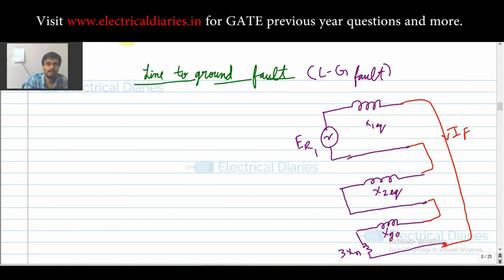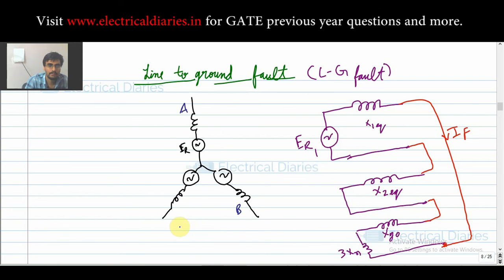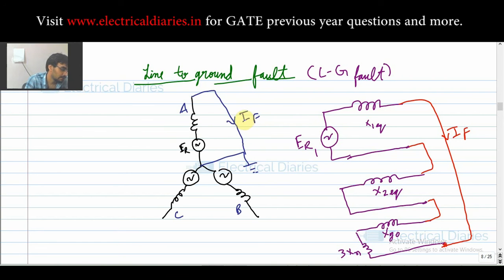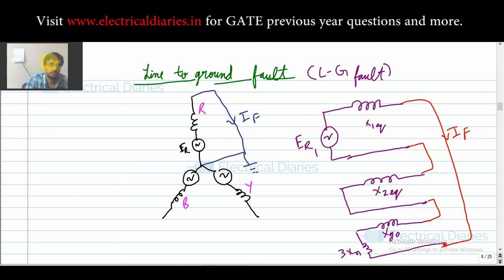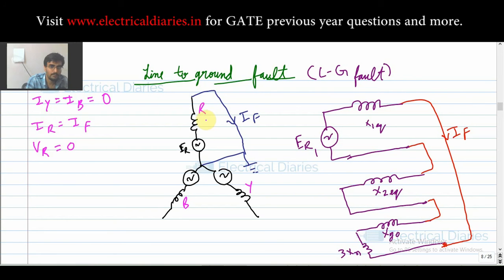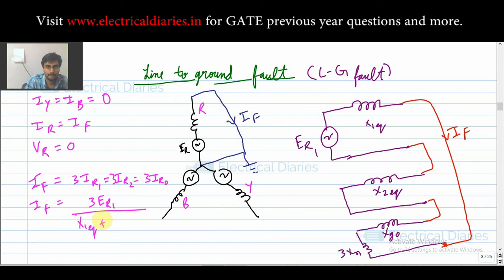Line to ground fault | Power system | GATE